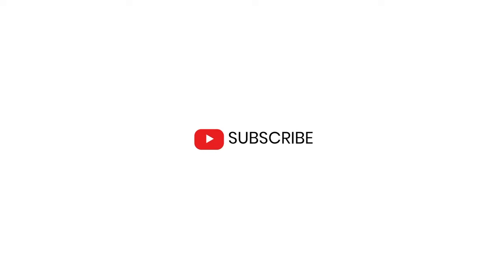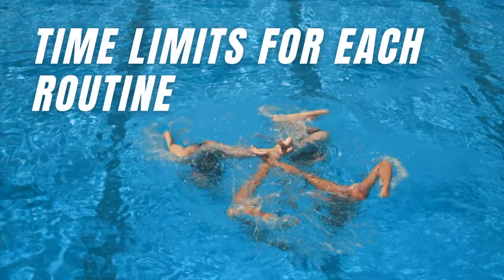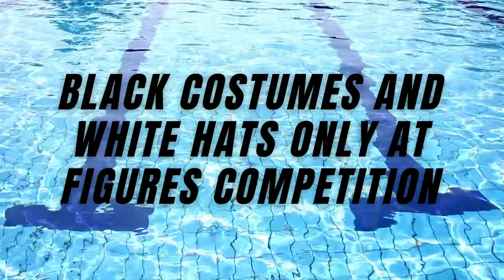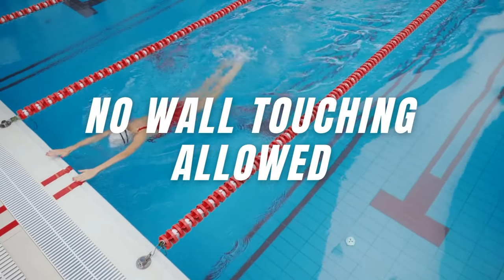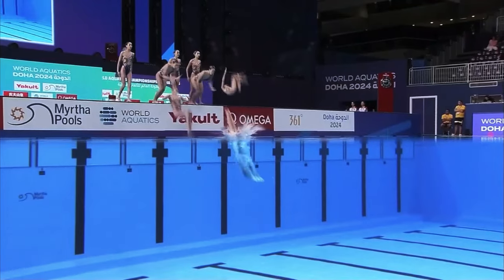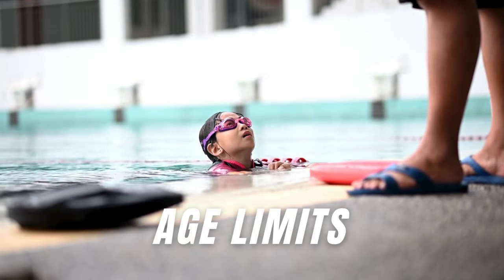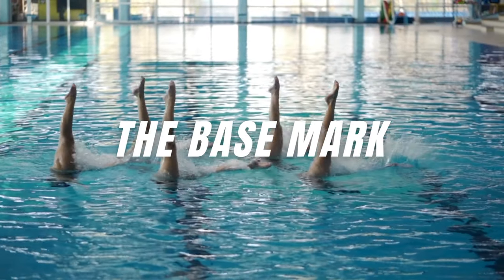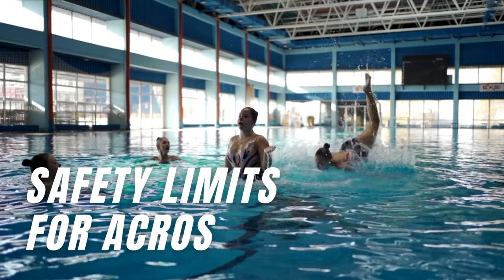10 Strict Rules That Artistic Swimmers Have to Follow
In today's video, I am sharing 10 rules that all artistic swimmers need to follow. Keep in mind that Master Swimmers have different rules, than the elite swimmers and some of the rules I am sharing here may not apply to this category.

Do you want to work with me?